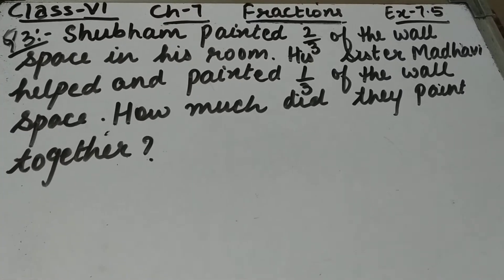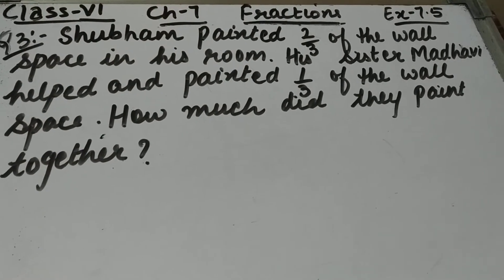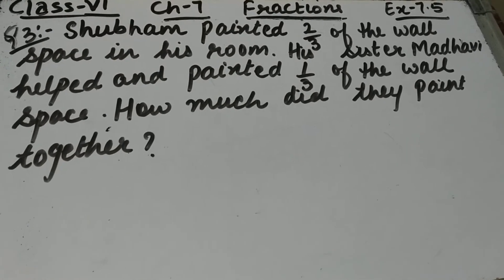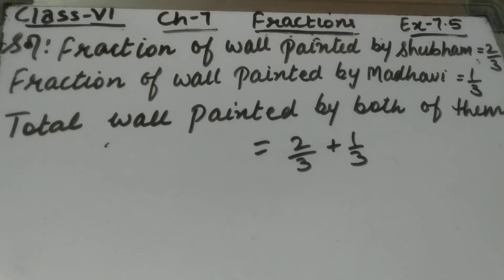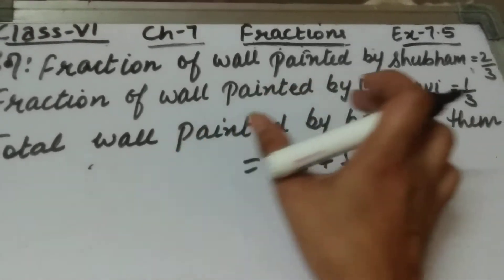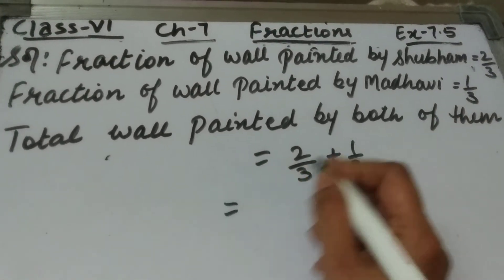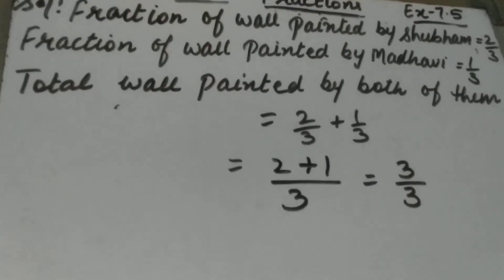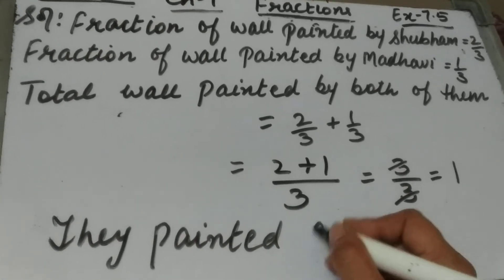Class VI Ch-7, Ex. 7.5 , Q-3